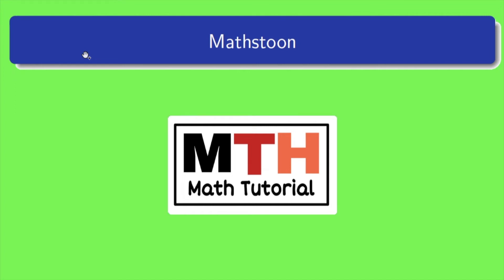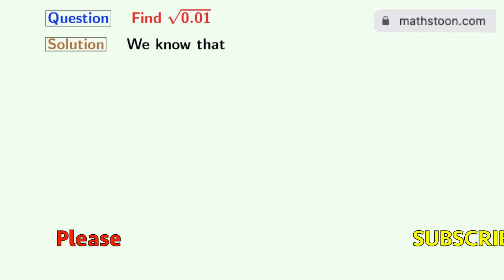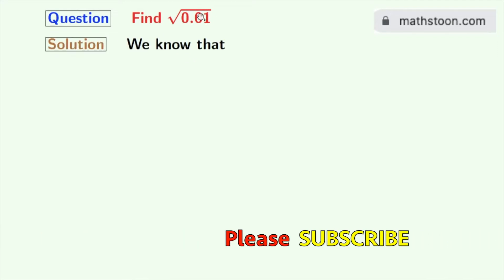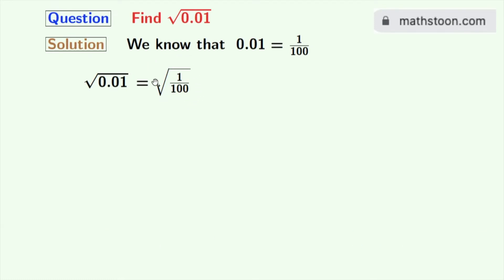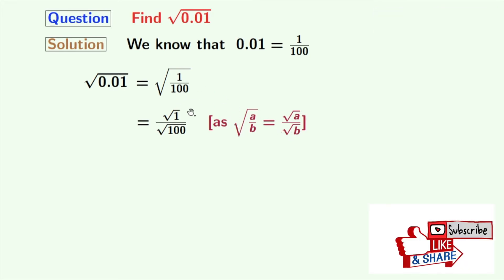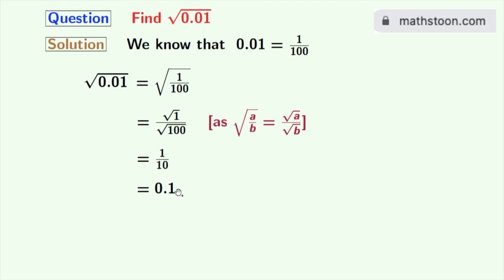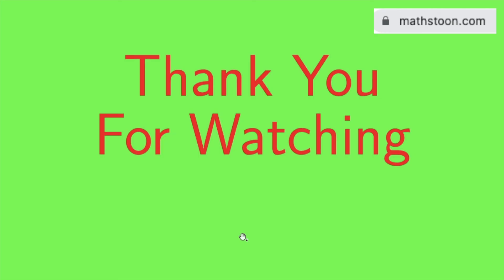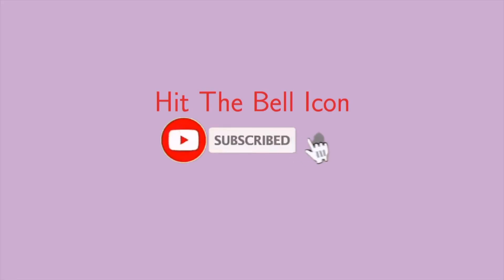Square root of 0.01